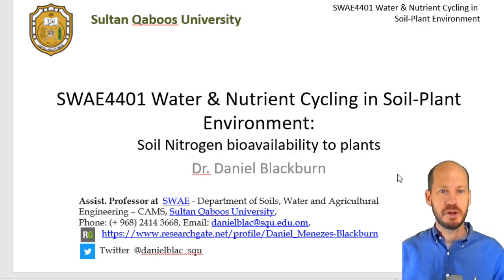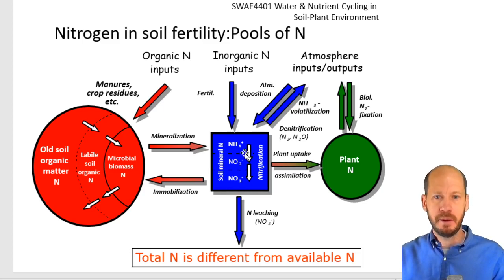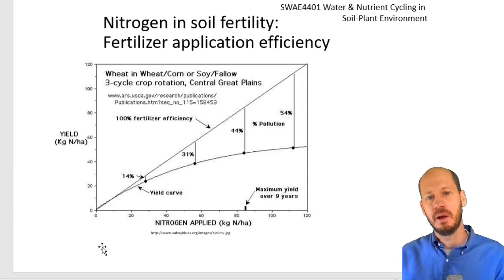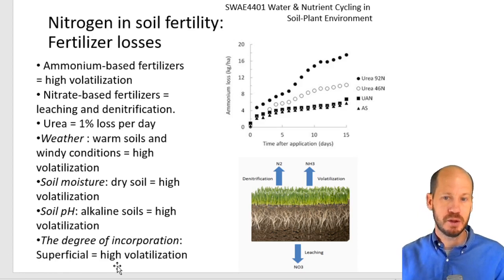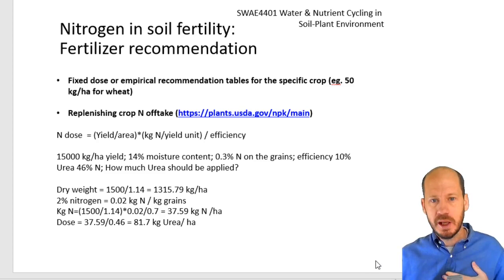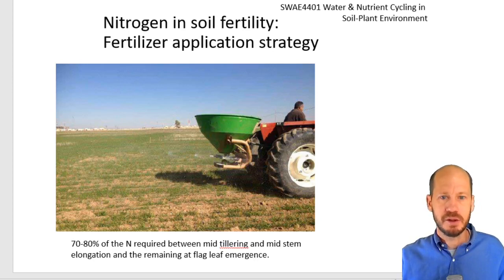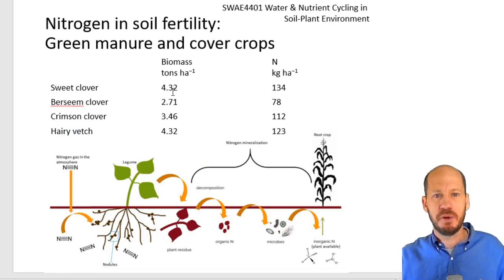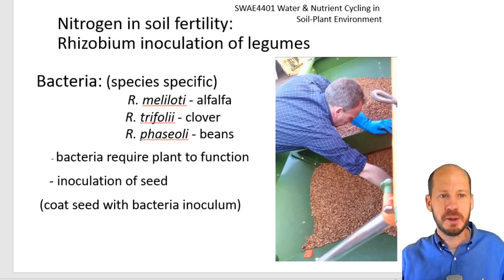Soil Nitrogen part 02 - Fertility management